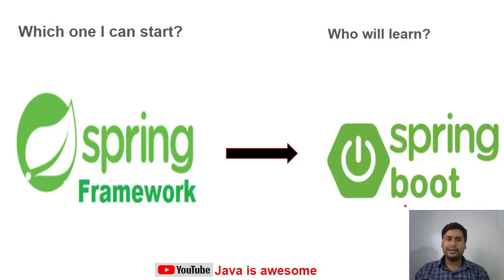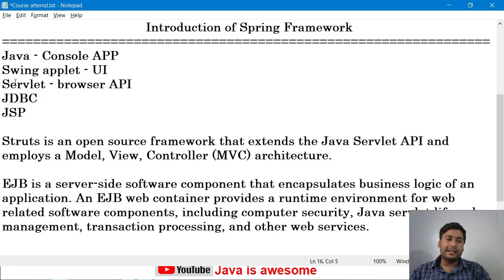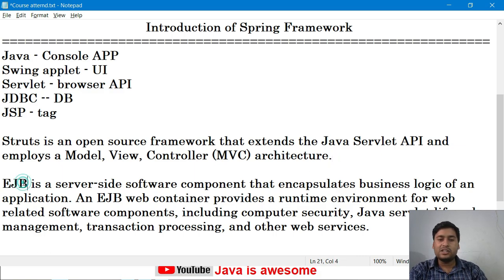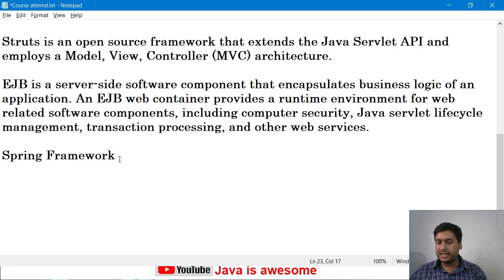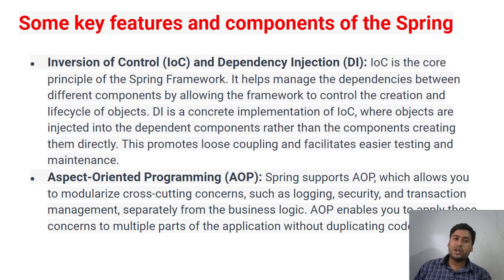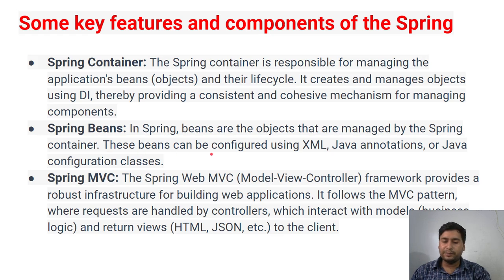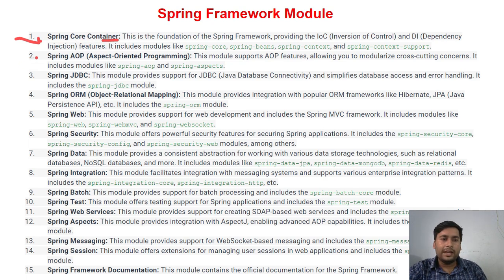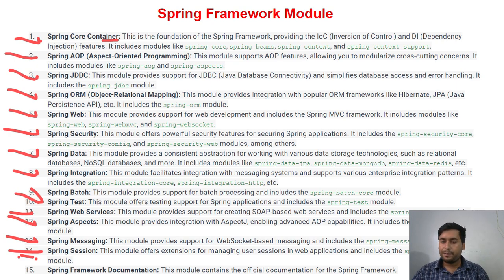Introduction of Spring Framework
🌼 **Welcome to the World of Spring Framework!** 🌼

Are you ready to unlock the power of Java development? In this insightful video, we explore the dynamic Spring Framework, the go-to solution for building robust applications with ease. 🌿 Whether you’re a seasoned developer or just getting started, our comprehensive introduction covers the core features, benefits, and real-world applications of Spring. Join us as we dive into Dependency Injection, Aspect-Oriented Programming, and more! 🚀 By the end of this tutorial, you’ll have a solid foundation to create scalable, maintainable applications.